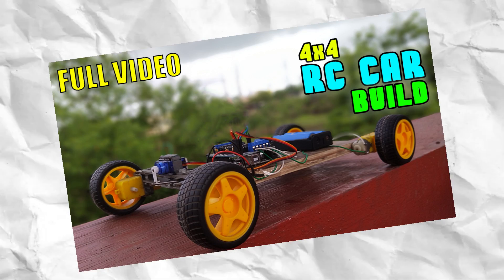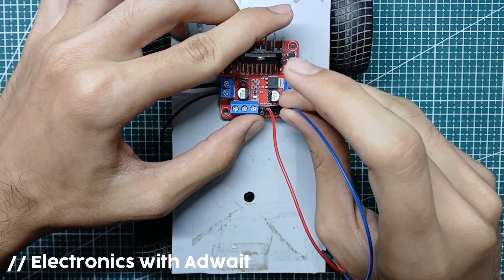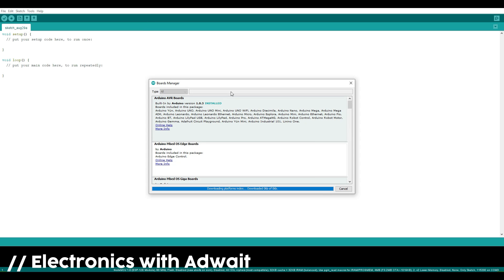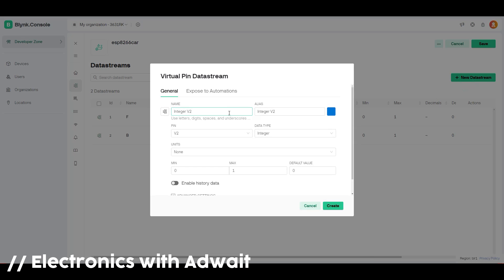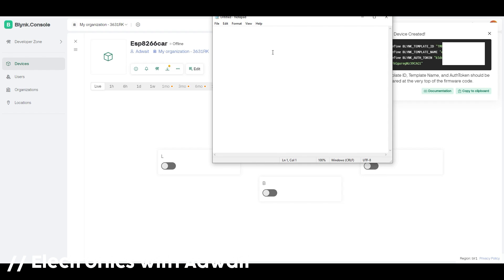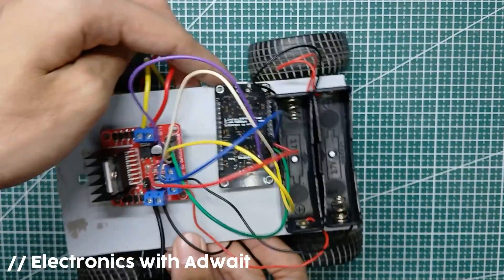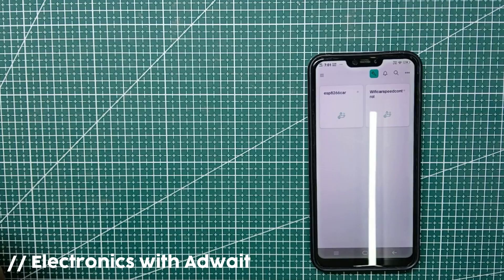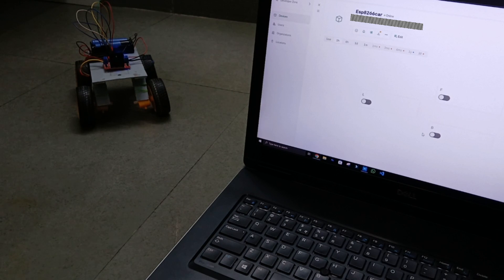How to make a Wi-Fi car using NodeMCU esp8266 (detailed video) | Electronics with Adwait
How to make a Wi-Fi car using NodeMCU esp8266 (detailed video)
Control it from anywhere!!

Welcome to Electronics with Adwait! In this tutorial, I'll guide you through the process of making a wifi controlled car with esp8266. Whether you're a beginner or looking to refine your skills, this step-by-step guide will help you get your text displayed in no time.

Components link(Best price)
L298N motordriver
18650 holder
Gear motors

Titles -
how to
how to make
build
rc
rc car
how to make wifi car
how to make a wifi car using nodemcu esp8266
how to make a wifi controlled car
how to make a wifi control car with esp8266
how to make a simple wifi controlled car (nodemcu)